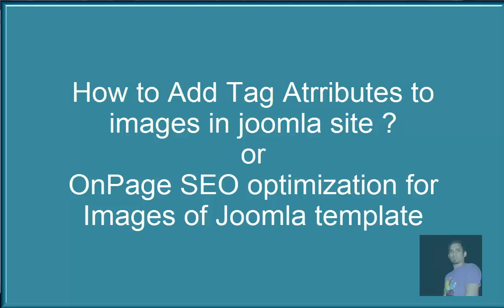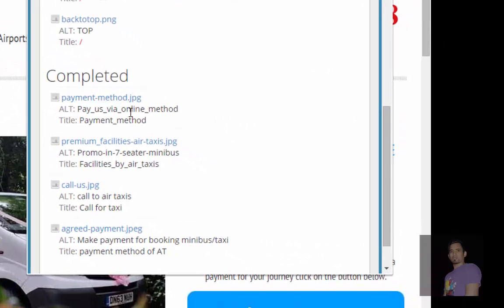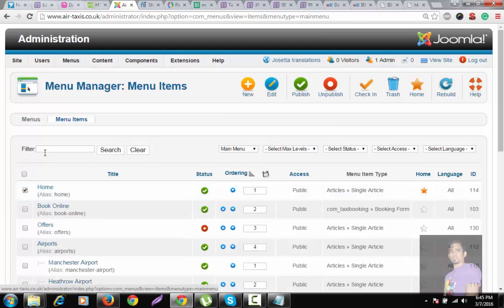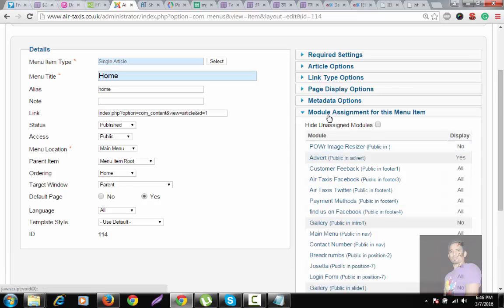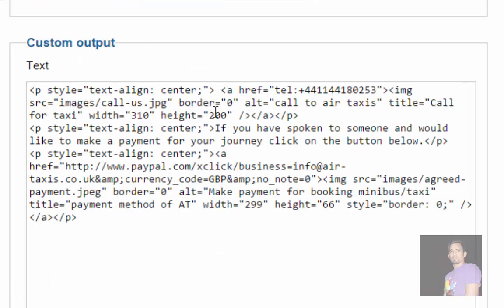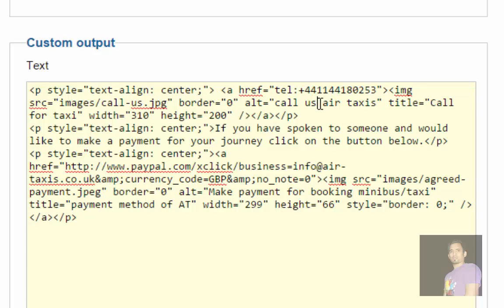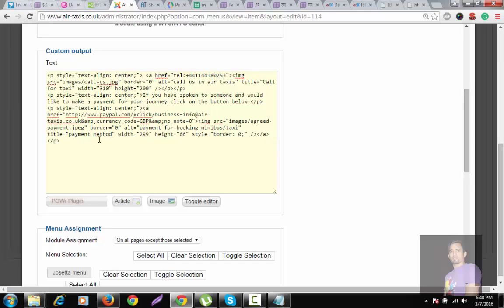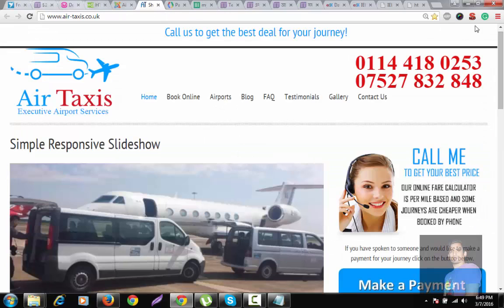How to add alt tags to images in joomla site or any website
In here i will discuss about
How to add alt tags/attribute to images in joomla site?
or How to do on-page seo for images in a website.